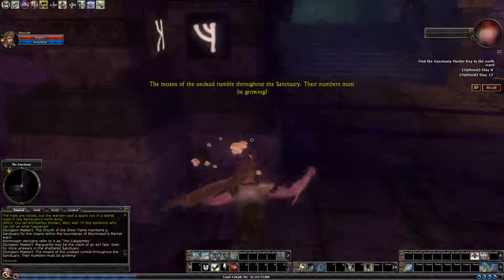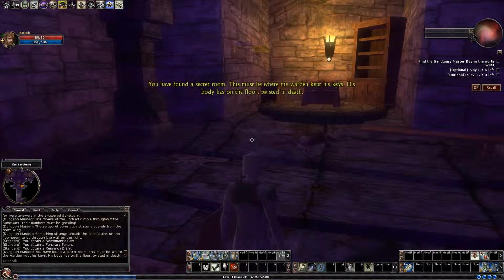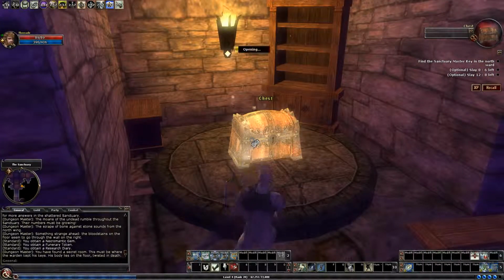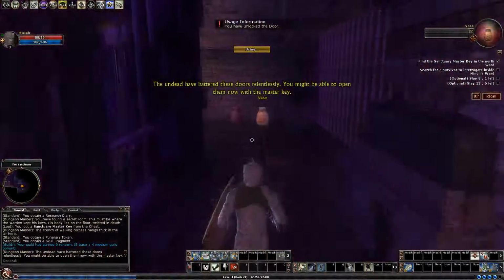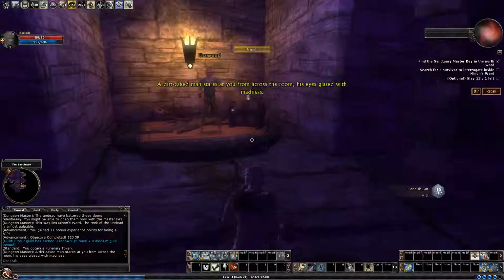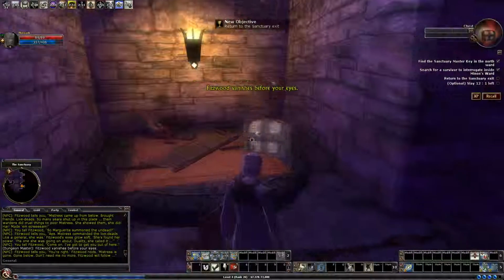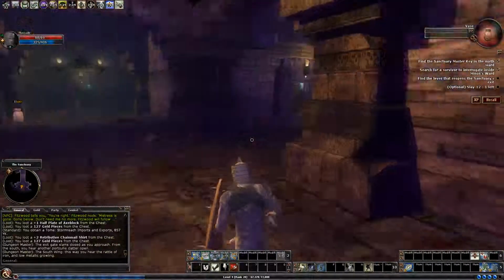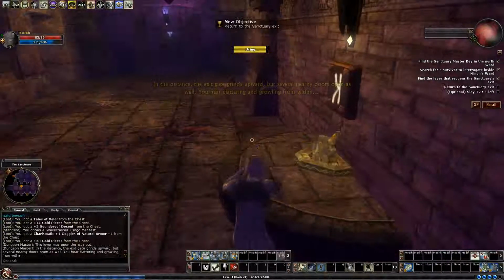DDO Permadeath Run 6 Part 24 - To Find a Witness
DDO Permadeath Run 6
Part 24
To Find a Witness
- To Find a Witness (elite)